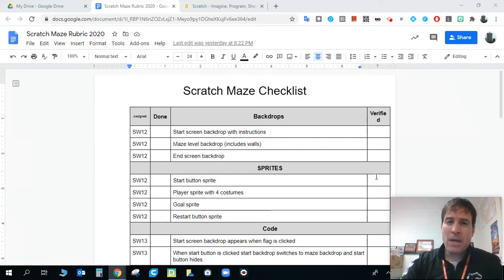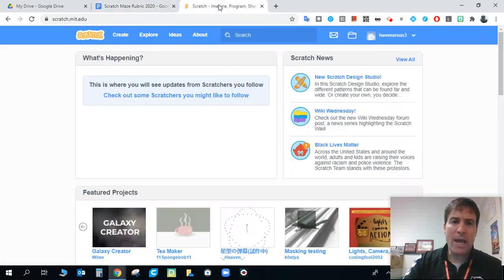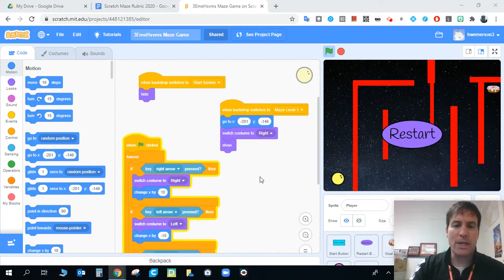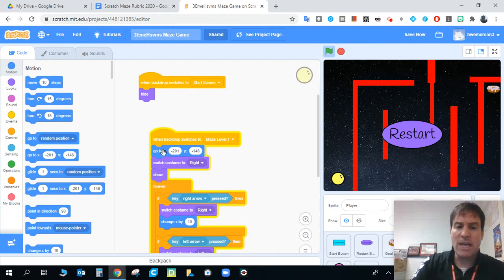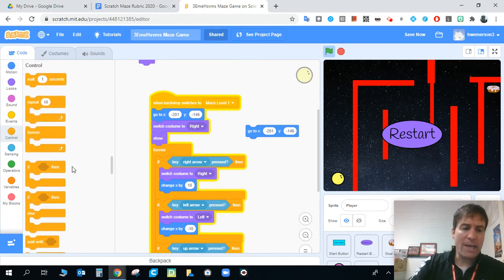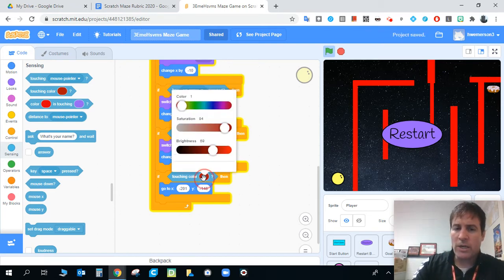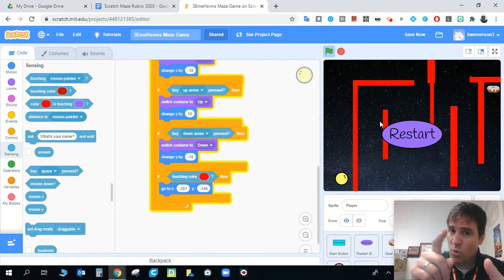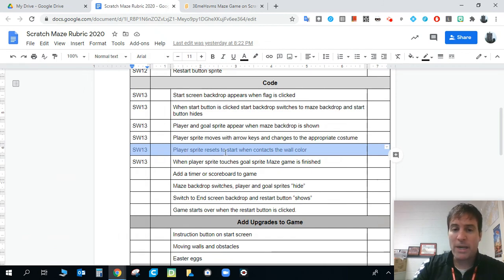Scratch Maze Game - Player Restarts on Wall Color